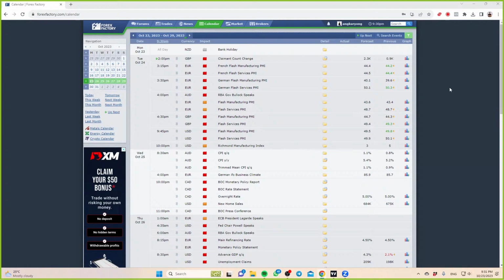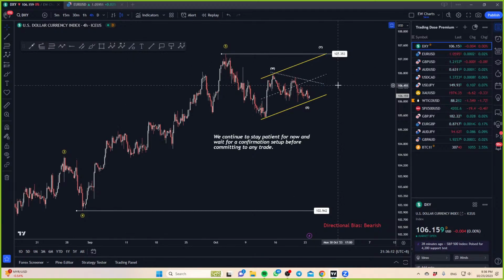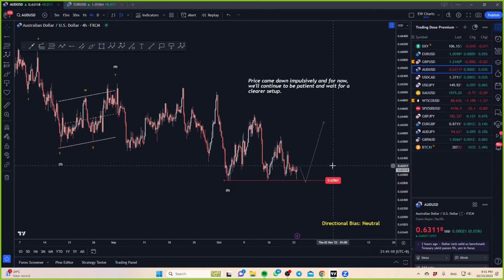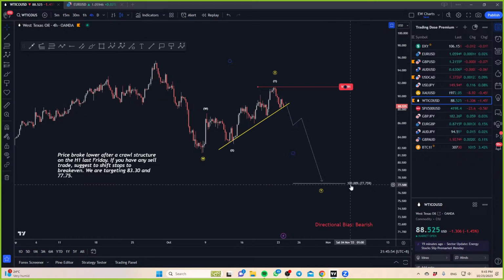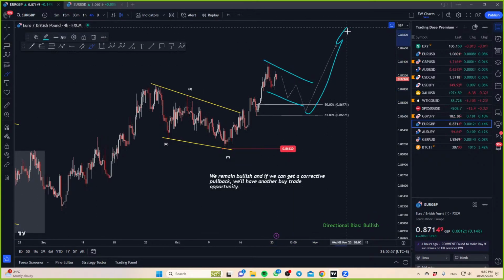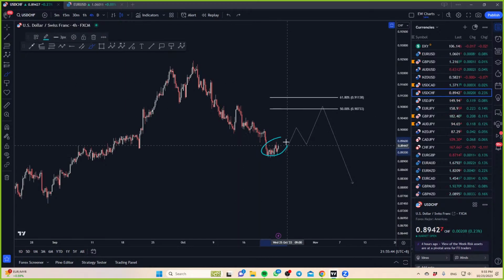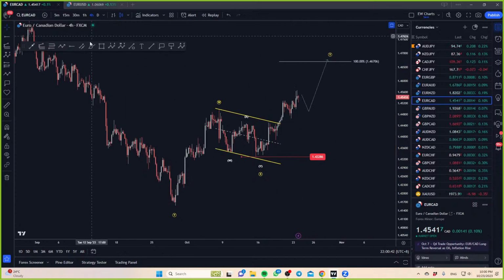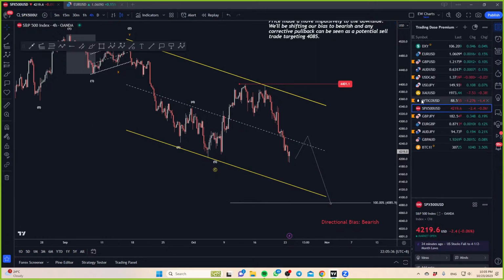Weekly Live Elliott Wave Market Analysis